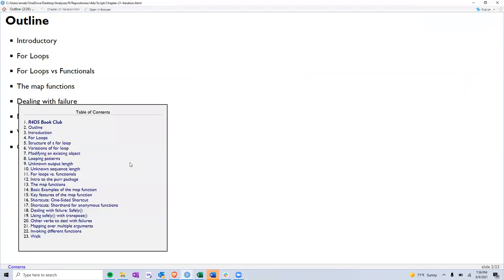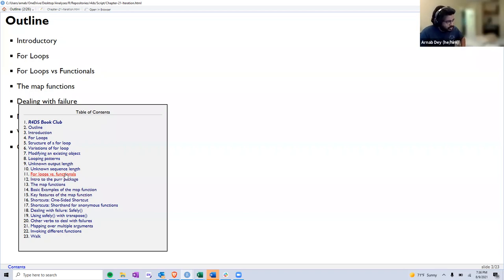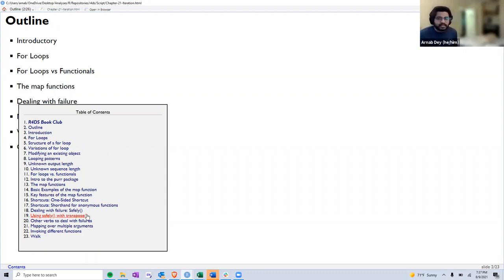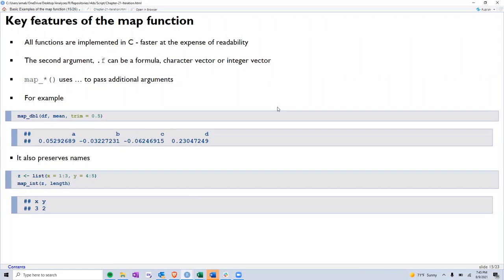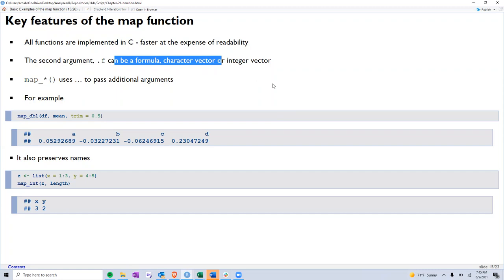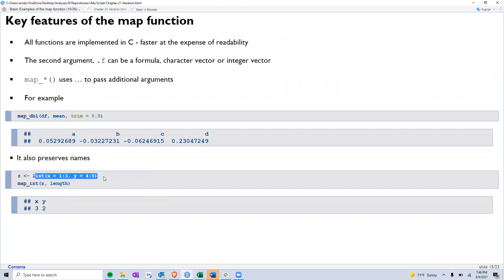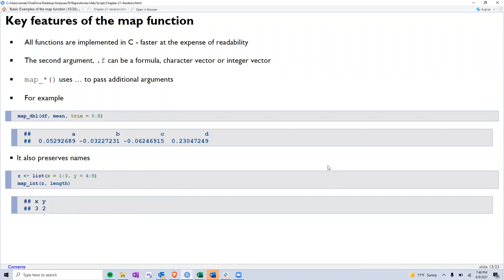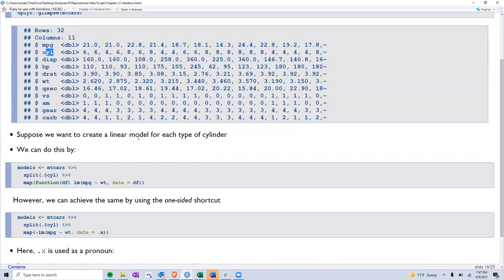R for Data Science Book Club: Chapter 21: Iteration (2021-08-10) (r4ds03)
Arnab dey continues Chapter 21: Iteration from R for Data Science by Hadley Wickham & Garrett Grolemund on 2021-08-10, to the R4DS Book Club. Note: The meeting cut out before he could complete the chapter. Cohort 3